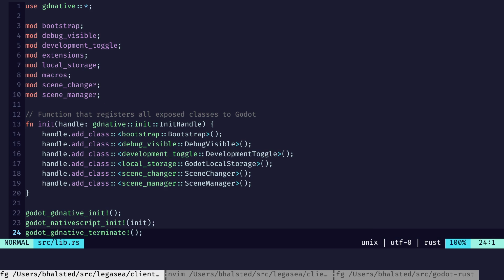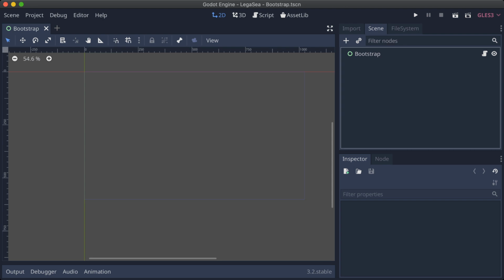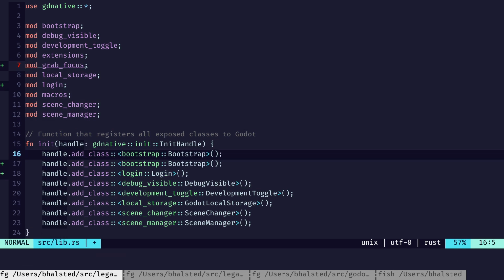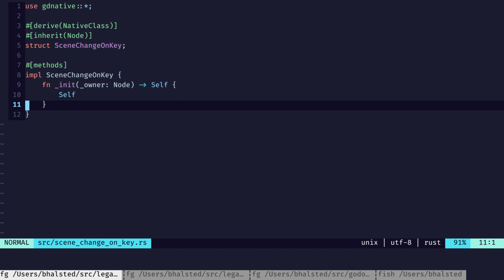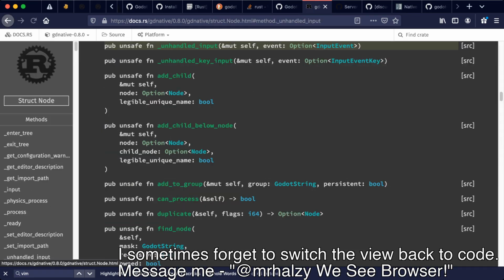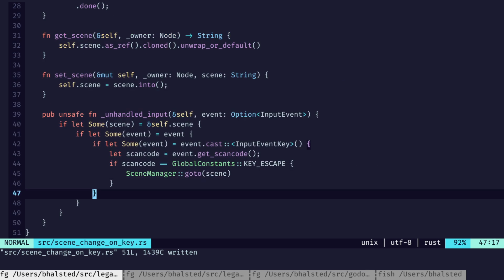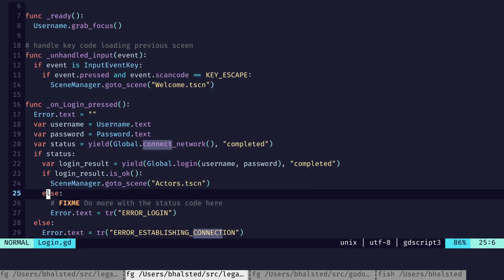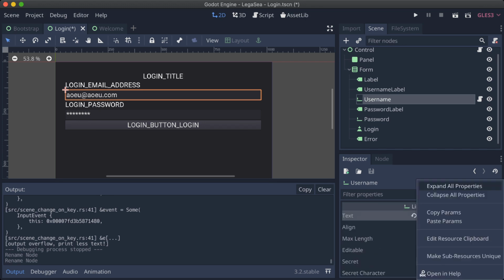Game Programming using Rust and Godot!